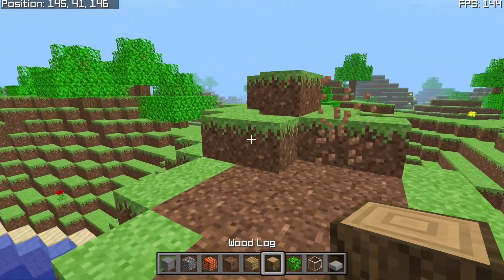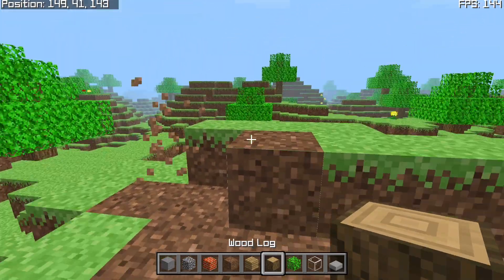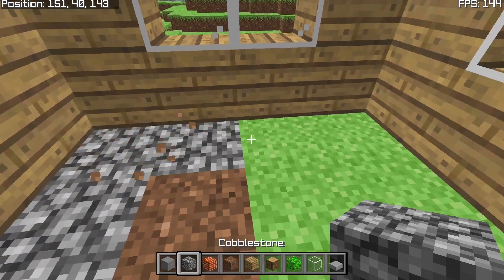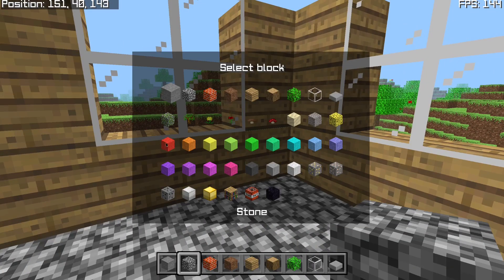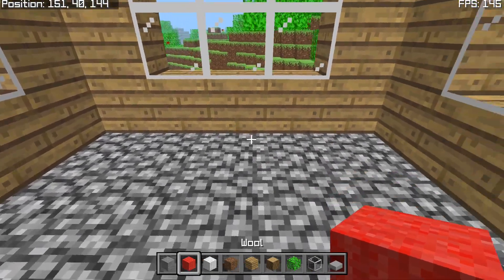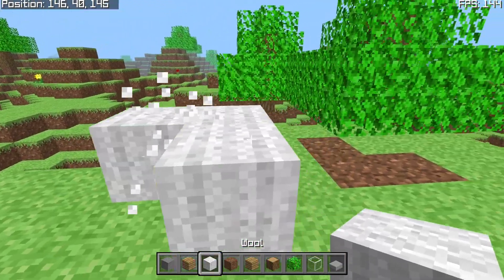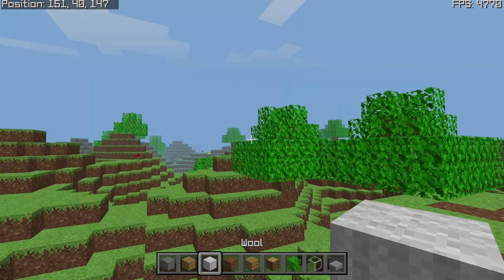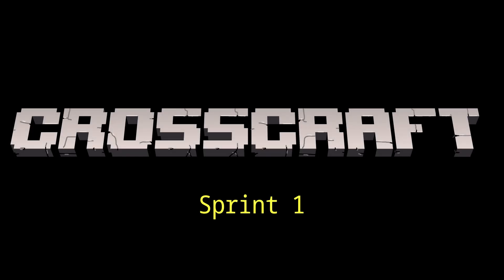CrossCraft: Sprint 1 Recap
Overview of the past sprint: Base engine setup, OpenGL, Vulkan Backends

Bassdrop Waifu!?!? by @notunekocake
CrossCraft Volume Alpha by @antonijuliusz